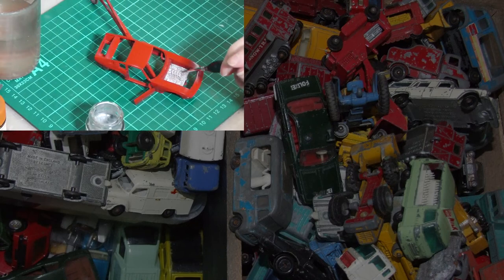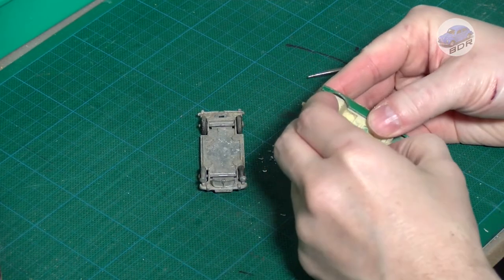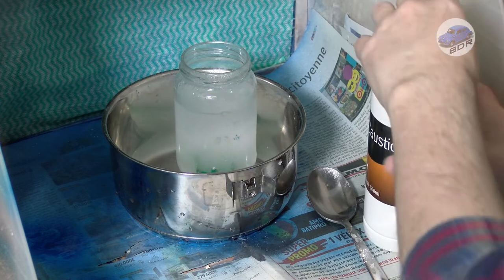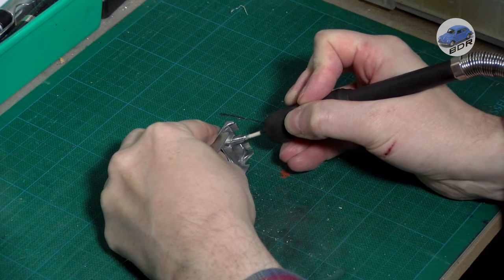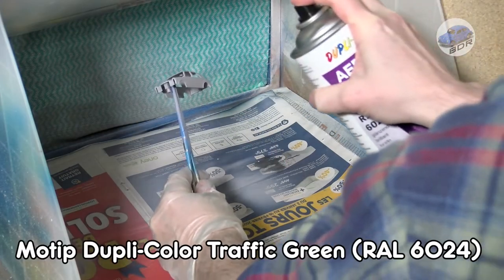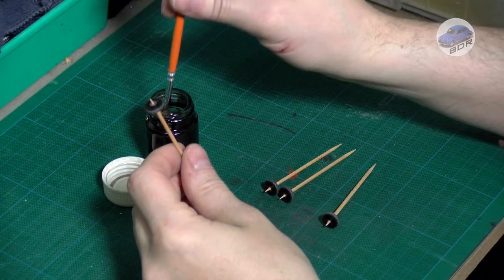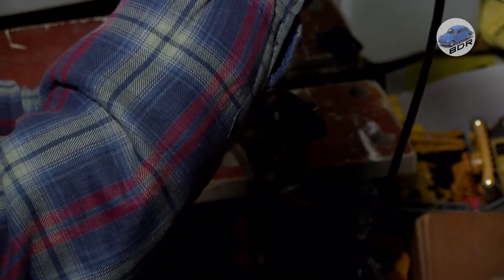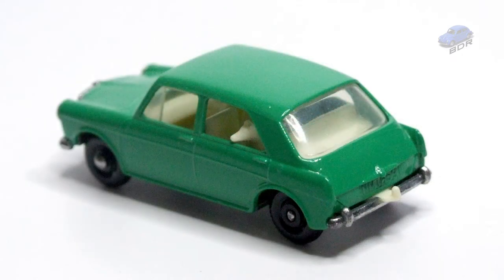Matchbox 64B M.G. 1100 Diecast Restoration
In this video I restore a Matchbox 64B M.G. 1100. It was produced between 1966 and 1970. The model is very playworn, but not damaged. I will restore this one as close to its original state as possible.

If you want to support me and my channel, please visit my BuyMeACoffee page, where you can freely view the picture galleries of all my restorations, buy the digital files of the decals I made or leave a small donation:

Paints used:

Vallejo Hobby Paint Grey (used as a primer)
Motip Dupli-Color RAL 6024 Traffic Green
Motip High Gloss Clear Acrylic Varnish

Children of Jupiter – Tiny Wheels
Children of Jupiter - Skies of Avalon